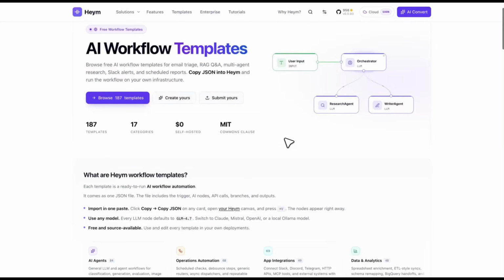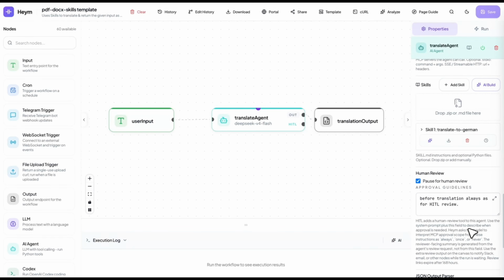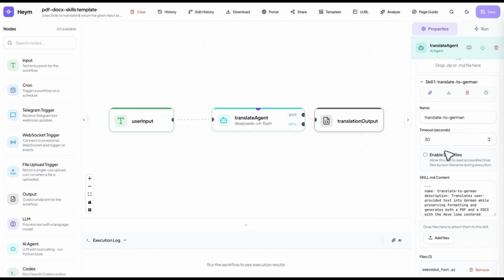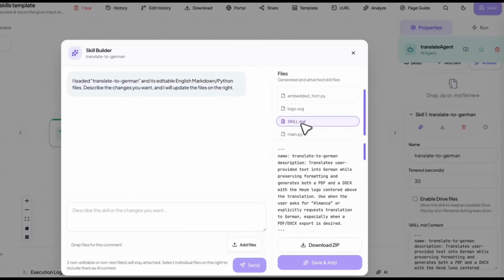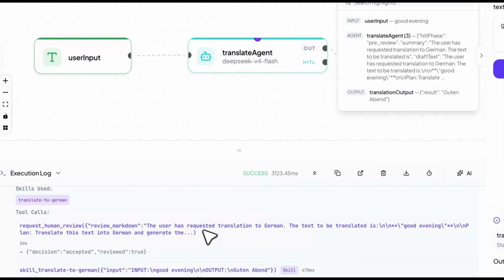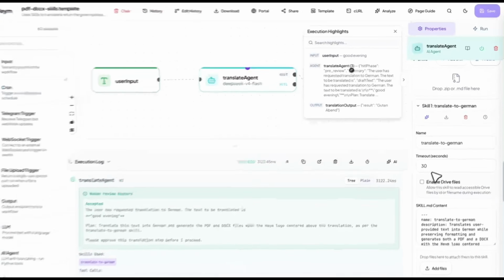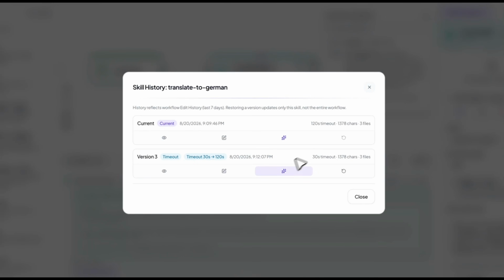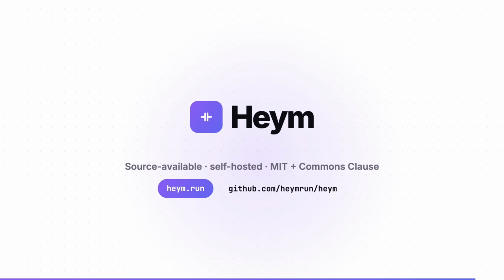Build and Run Skills in Heym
In this video, we look at Heym Skills.

Heym can run skills natively inside your workflows. Skills can include Python code, assets, files, execution permissions, timeout settings, and Drive access.

In this demo, we use a translation skill that takes a text input, translates it into German, and creates PDF and DOCX output files with the Heym logo.

The video covers:

• Running skills inside Heym workflows
• Using a template with ready-to-use skills
• Translating text and generating PDF and DOCX files
• Managing skill files, Python code, SVG assets, and fonts
• Setting timeout and Drive permissions
• Downloading generated files from the Heym interface
• Iterating on a skill with AI
• Editing skill configuration
• Viewing skill history
• Seeing what changed, who changed it, and when
• Reverting to previous skill versions

With Heym Skills, teams can create reusable capabilities, run them inside workflows, manage files, iterate with AI, and keep a full change history.